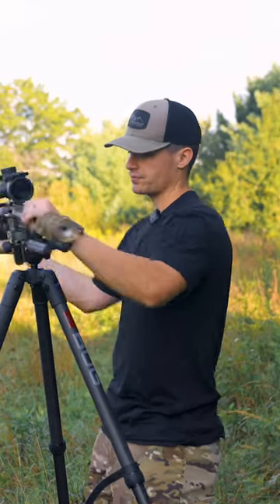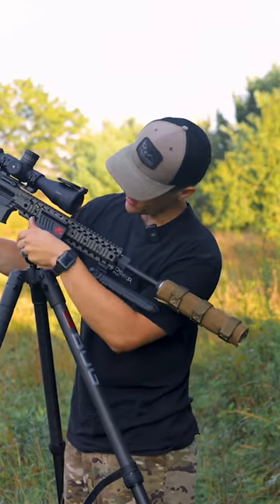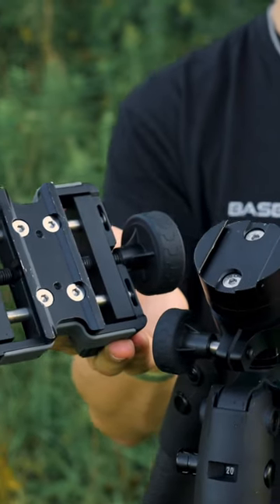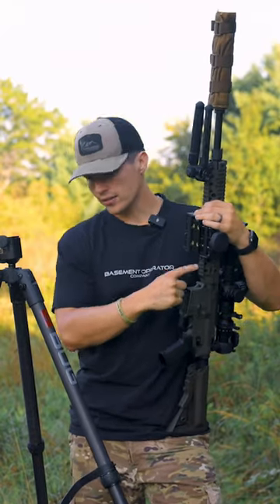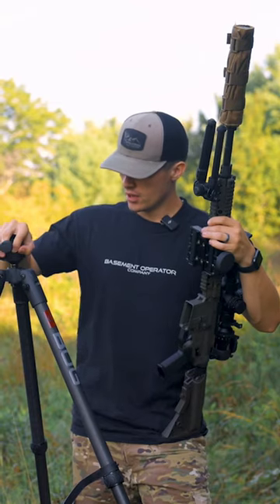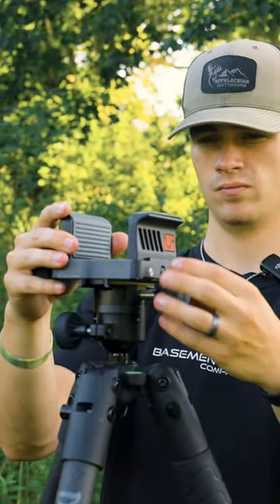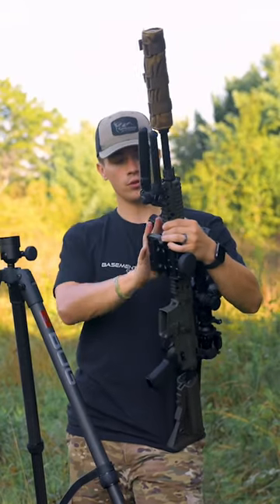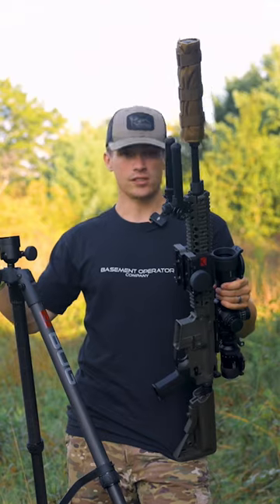Removable Tripod Head Arca Swiss Mount - BOG Deathgrip Infinite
Being able to quickly swap mounts is an awesome feature!